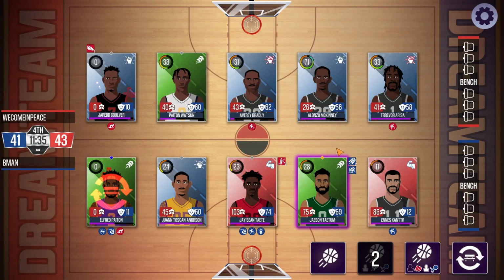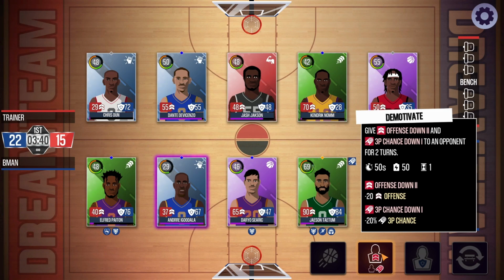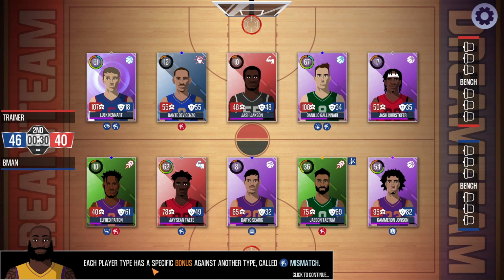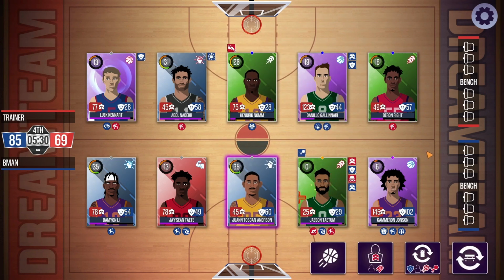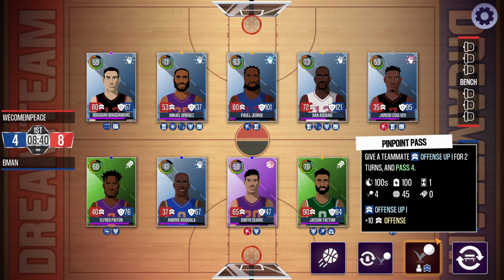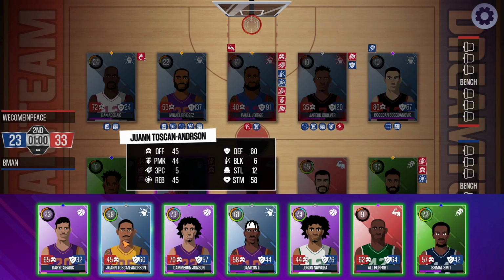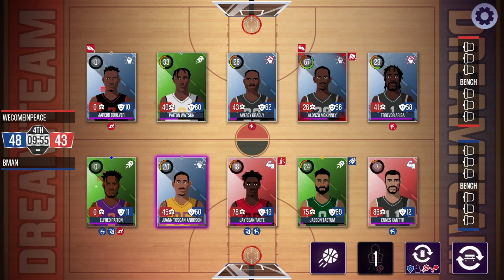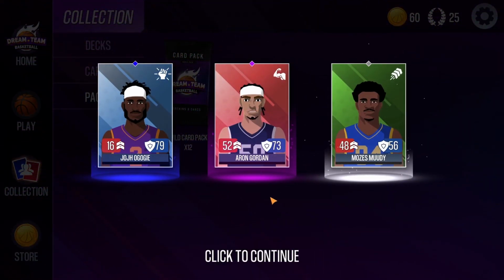Dream Team Basketball | Basketball Card Game | Gameplay | Masterful Basketball Action in a Card Game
00:00 Intro
01:24 Tutorial Game
18:48 Deck Editing
20:07 2nd Game
37:18 End of Game Stats
37:50 Meta-progression?
38:10 Opening Packs

Welcome to Bman Plays Indies! Discovering and learning more about indie games has become my passion and I love being able to share them to more and more people. Hopefully these videos can also help you find your next game! :D